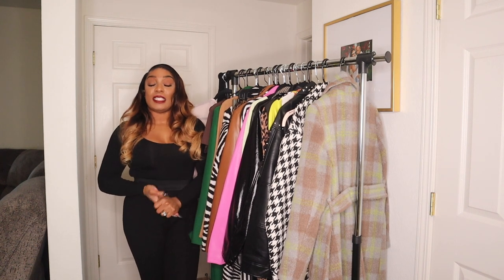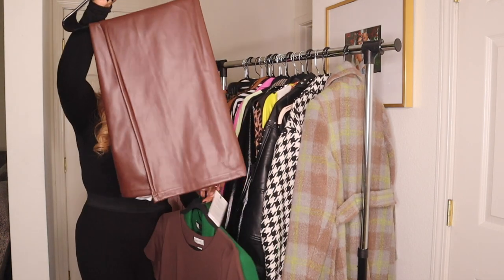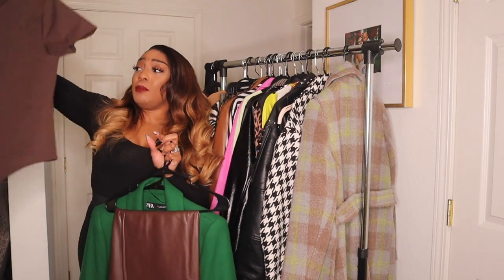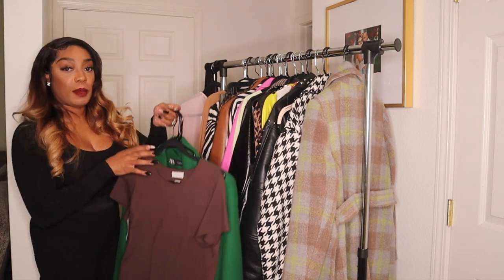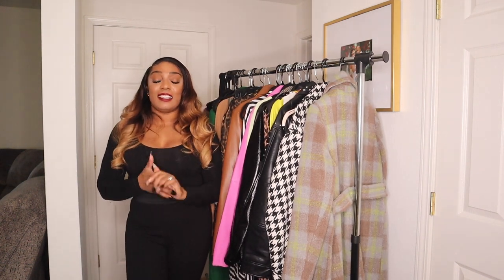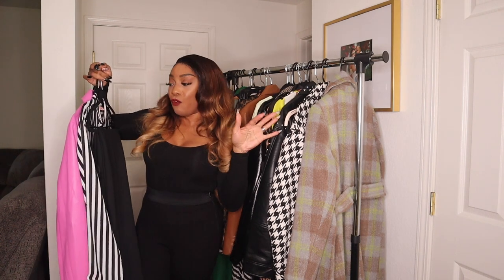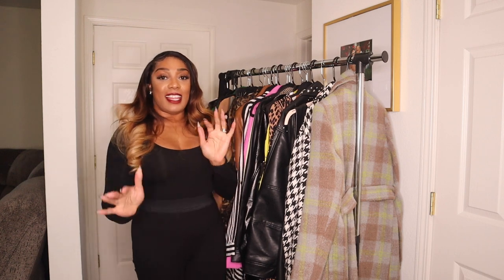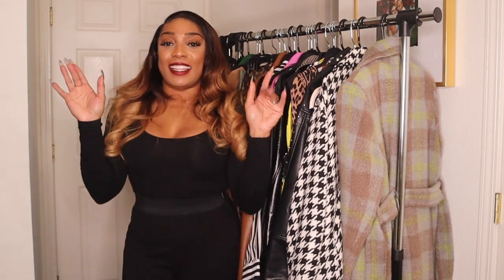MY LEATHER LOOKS FALL FAVORITES | MS GIN | ZARA & MORE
Look #1
7 for all Mankind | Brown Faux Leather Pants | $110

Look #2
Marc New York Caramel Faux Leather Jogger Pants | $78
Rachel Zoe Women’s Black and White Zebra Jacket | $150

Zara | Camel Faux Leather Blazer Brandy Brown with Gold Buttons | $169

Look #4
Zara | Black slacks | $60
Lily’s Closet | Black and White Stripe | $60
BCBGMaxAzria | Black Leather Bralette | $180
Naked Wardrobe | Hot Pink Faux Leather Trench Coat | $115

Look #5
Bldwn | Black Leather Cargo Pants | $595
Something Navy Glossy Black Faux Leather Trench Coat | $199
Similar Option

Look #6

BCBGMaxAzria | Sheena French Leopard Print Long Sleeve Dress with Thumb Hole $298

🦋 Let’s connect ⬇️  ⬇️. ⬇️. ⬇️

Want to send me something? Want a promotion? Want me to review your product?